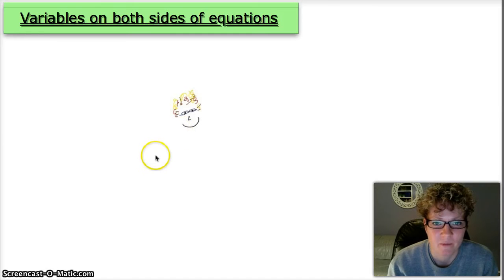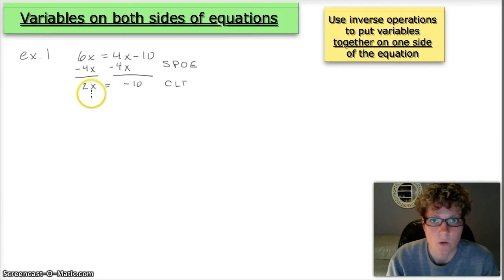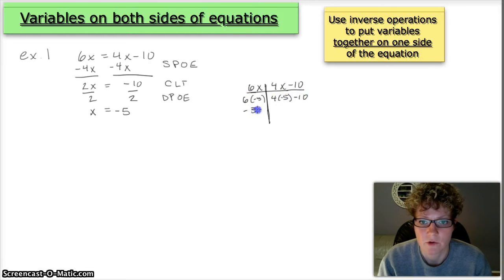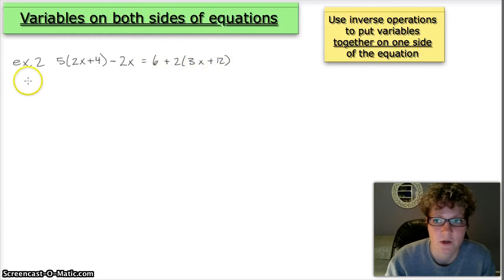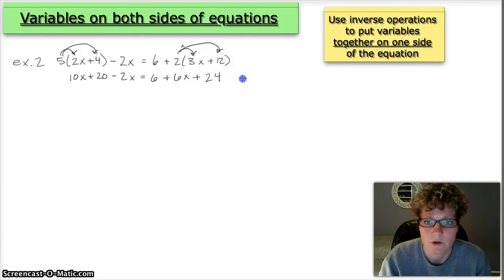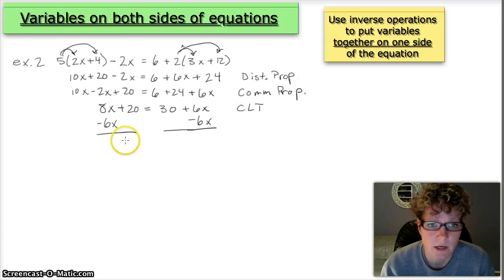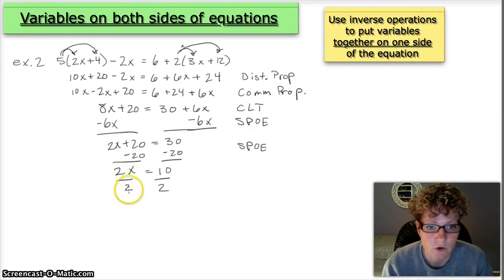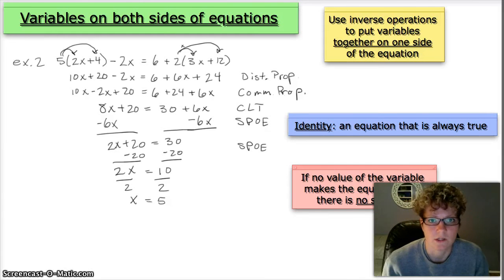Solving equations with variables on both sides Algebra Lesson 28